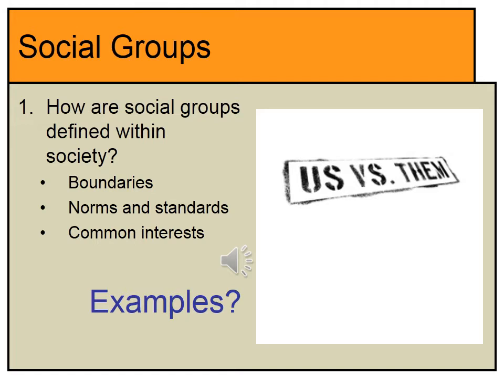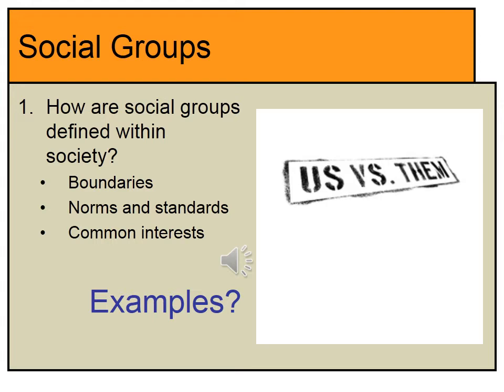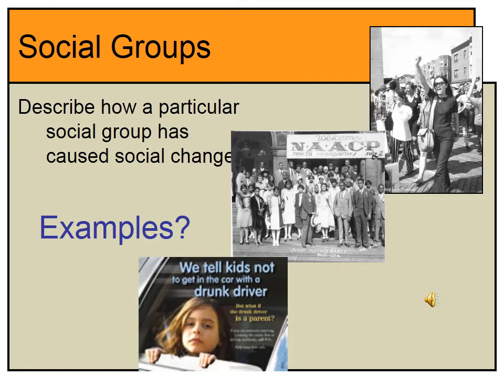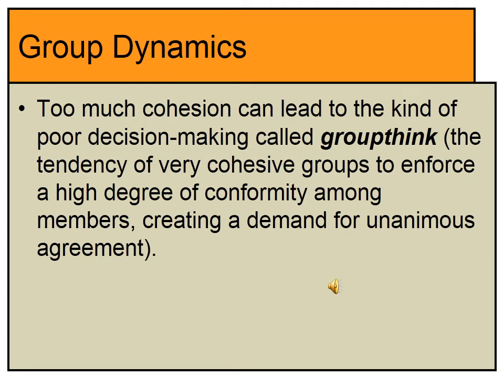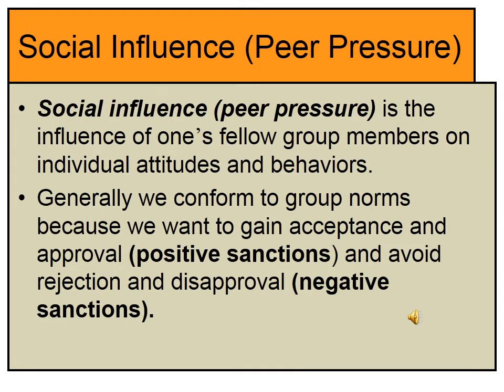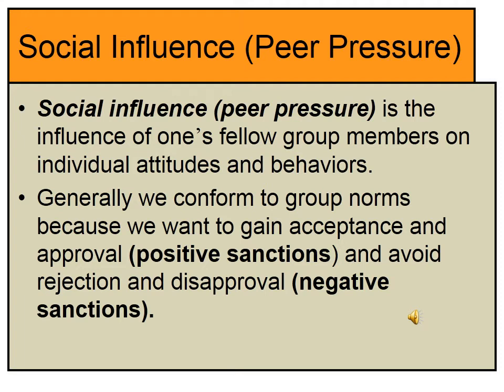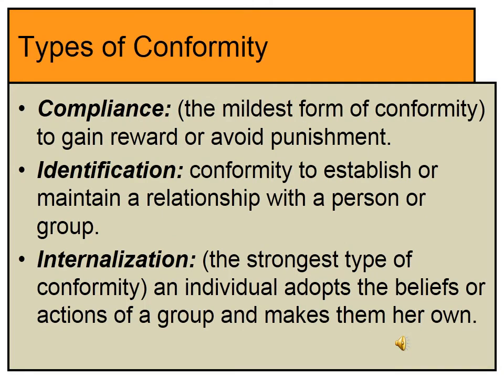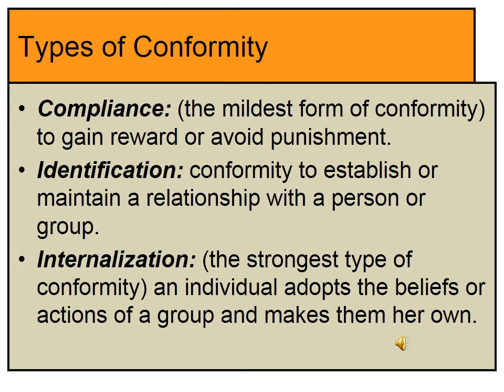Group Conformity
group conformity, sociology, levels of conformity